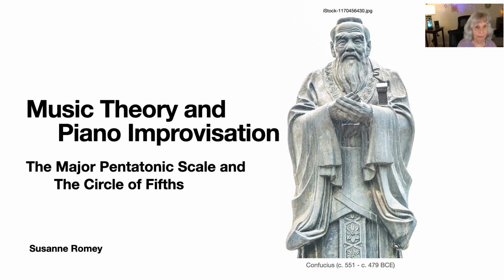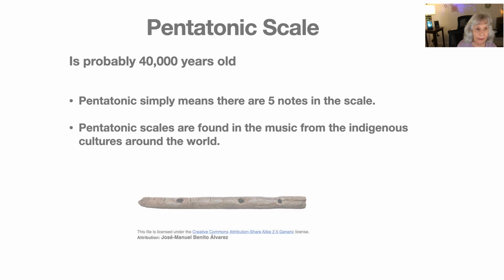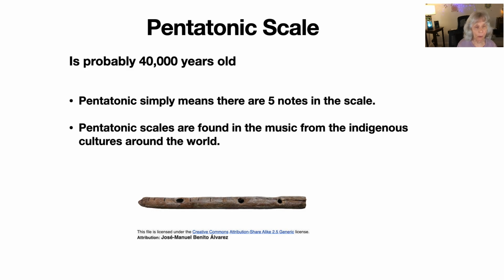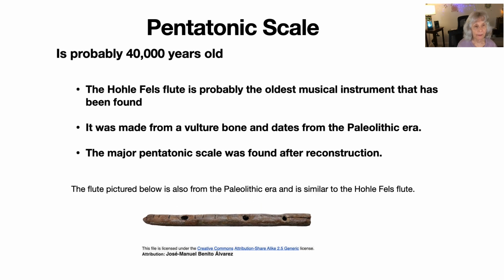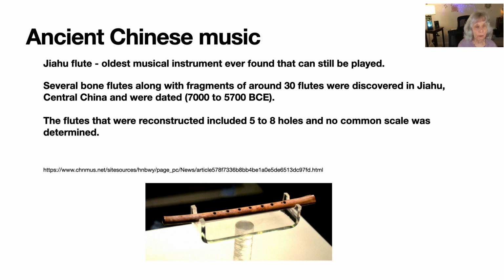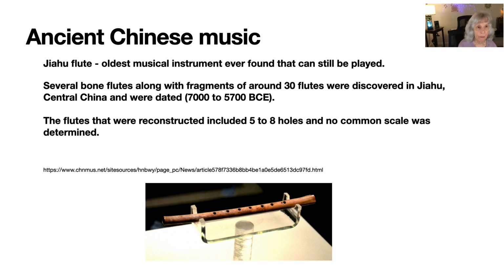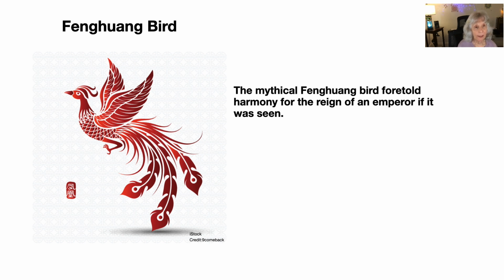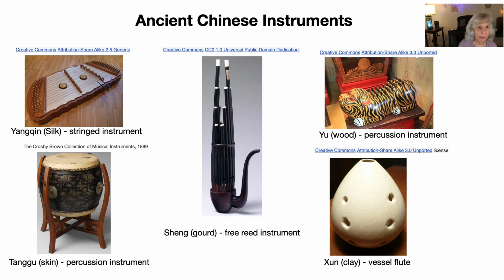Pentatonic scale and piano improvisation tutorial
(Pentatonic Scale, Piano Improvisation, Music Theory, Ethnomusicology, World Music, Chinese Music)
First tutorial in Music Theory and Piano Improvisation series focusing on ancient Chinese music and the pentatonic scale. (Bibliography is under the Blog)